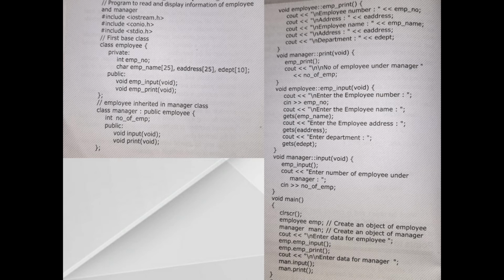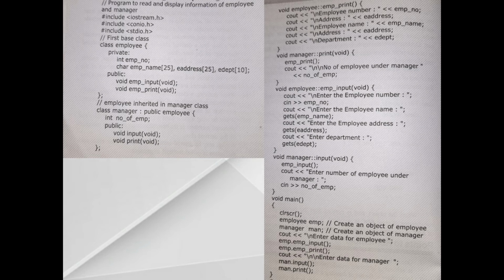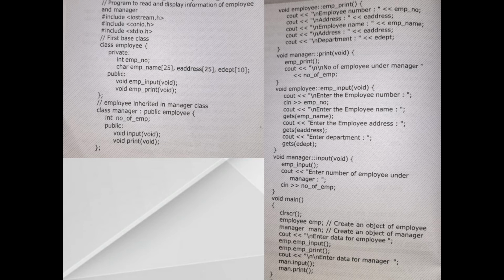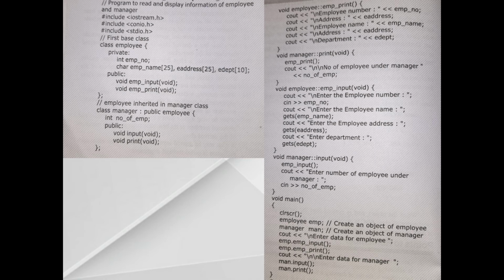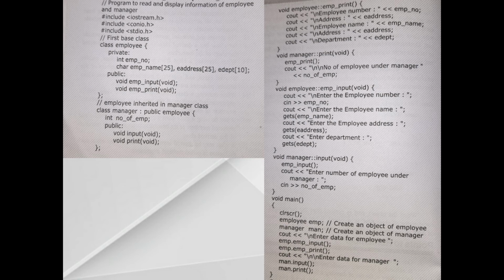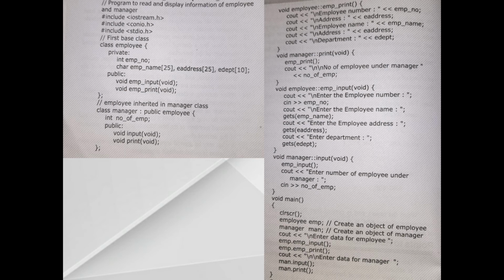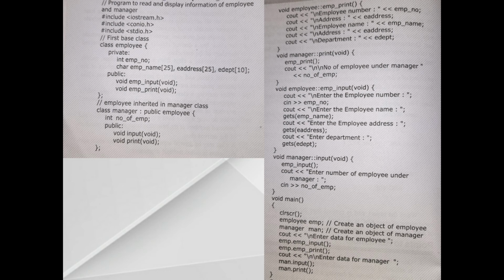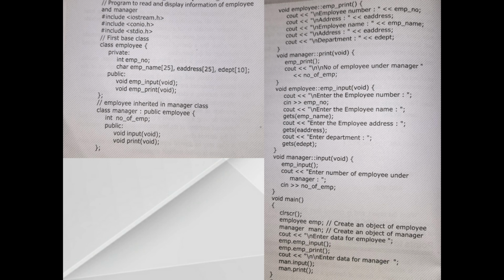Inheritance12 23.07.20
Exercises program